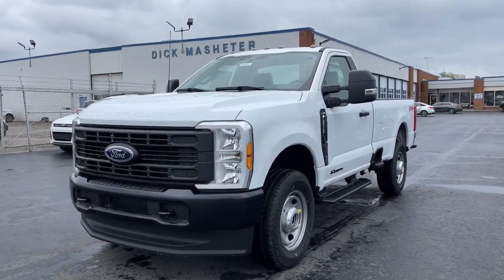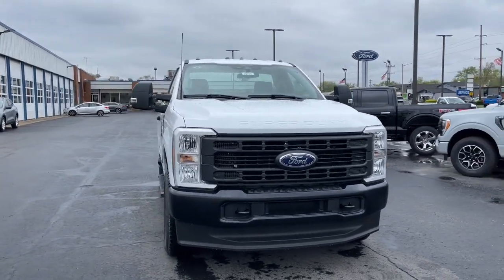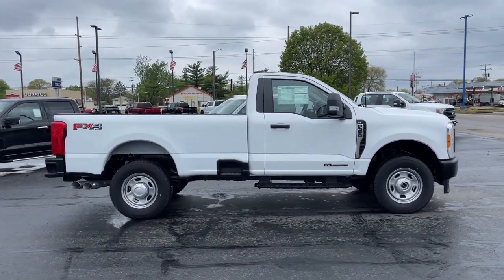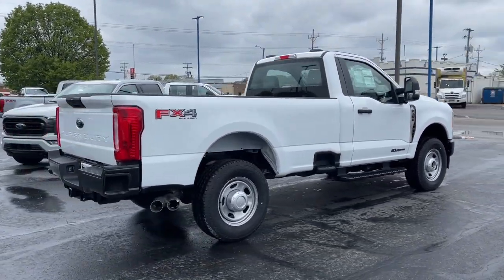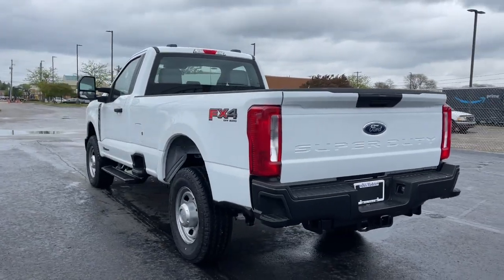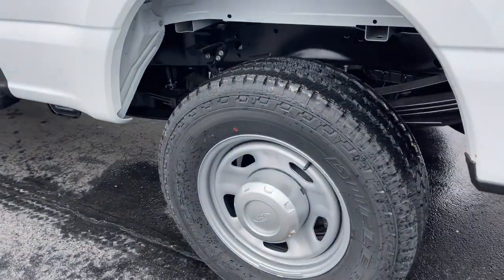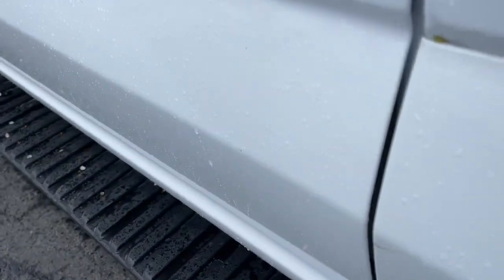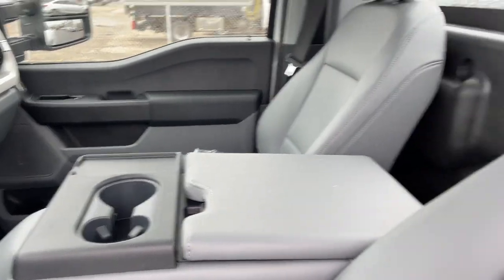2023 Ford Super Duty F-350 SRW Columbus, Reynoldsburg, Westerville, Dayton, Springfield, OH 26754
Oxford White New 2023 Ford Super Duty F-350 SRW XL available in Columbus, Ohio at Dick Masheter Ford. Servicing the Reynoldsburg, Westerville, Dayton, Springfield, OH area.
Used:
New:
2023 Ford Super Duty F-350 SRW XL - Stock#: 26754

Oxford White 2023 Ford F-350SD XL 4WD 10-Speed Automatic Power Stroke 6.7L V8 DI 32V OHV Turbodiesel 4WD.
TRANSMISSION: TORQSHIFT 10-SPEED AUTOMATIC  -inc: SelectShift and selectable drive modes: normal  eco  slippery roads  tow/haul and off-road,OXFORD WHITE,TIRES: LT275/70RX18E BSW A/T (4)  -inc: Spare may not be the same as road tire,PLATFORM RUNNING BOARDS,WHEELS: 18 ARGENT PAINTED STEEL  -inc: painted hub covers/center ornaments (STD),ELECTRONIC-LOCKING W/3.31 AXLE RATIO,DUAL 68 AH/65 AGM BATTERIES,LED ROOF CLEARANCE LIGHTS,FX4 OFF-ROAD PACKAGE  -inc: Hill Descent Control  Off-Road Specifically Tuned Shock Absorbers  front/rear  Transfer Case & Fuel Tank Skid Plates  Unique FX4 Off-Road Box Decal,ENGINE BLOCK HEATER  -inc: grille cover,ENGINE: 6.7L 4V OHV POWER STROKE V8 TURBO DIESEL B20  -inc: manual push-button engine-exhaust braking  Operator Commanded Regeneration (OCR) and intelligent oil-life monitor  29 Gallon Fuel Tank  190 Amp Alternator (Diesel)  GVWR: 11 000 lb Payload Package  3.31 Axle Ratio  Dual 68 AH/65 AGM Batteries,Four Wheel Drive,Tow Hitch,Power Steering,ABS,4-Wheel Disc Brakes,Brake Assist,Tires - Front All-Season,Tires - Rear All-Season,Steel Wheels,Conventional Spare Tire,Tow Hooks,Heated Mirrors,Power Mirror(s),Integrated Turn Signal Mirrors,Intermittent Wipers,Variable Speed Intermittent Wipers,Power Door Locks,Daytime Running Lights,Automatic Headlights,AM/FM Stereo,MP3 Player,Steering Wheel Audio Controls,Bluetooth Connection,Telematics,Auxiliary Audio Input,Smart Device Integration,Requires Subscription,Adjustable Steering Wheel,Trip Computer,WiFi Hotspot,Keyless Entry,Power Door Locks,Cruise Control,A/C,Vinyl Seats,Split Bench Seat,Driver Adjustable Lumbar,Passenger Vanity Mirror,Remote Engine Start,Requires Subscription,Power Windows,Power Door Locks,Trip Computer,Immobilizer,Traction Control,Stability Control,Traction Control,Front Side Air Bag,Tire Pressure Monitor,Driver Air Bag,Passenger Air Bag,Passenger Air Bag On/Off Switch,Front Head Air Bag,Back-Up Camera